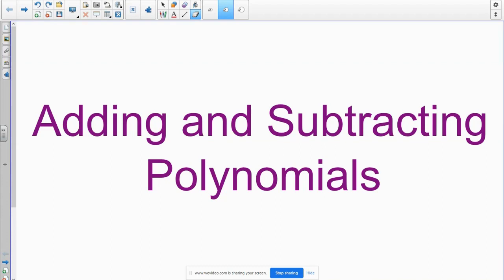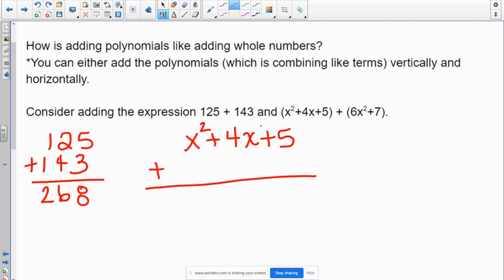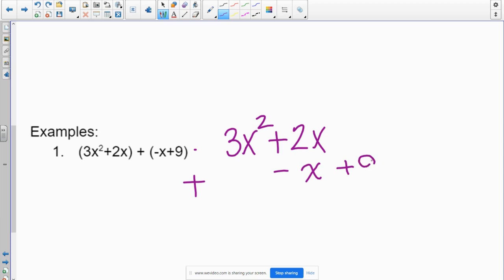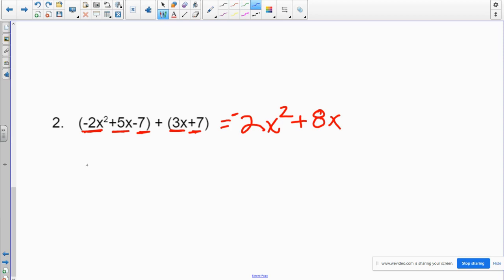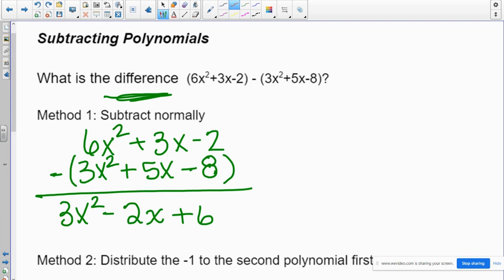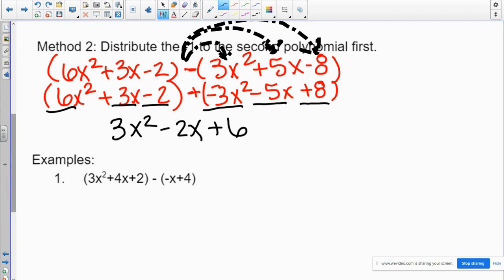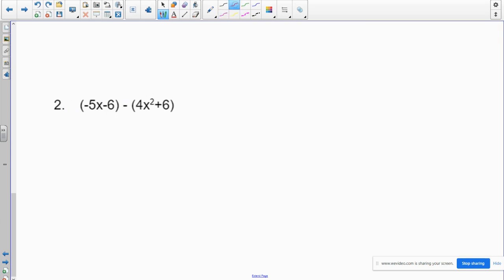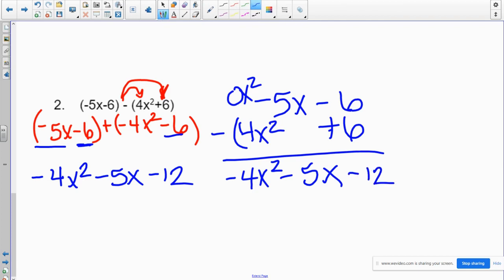Adding and Subtracting Polynomials